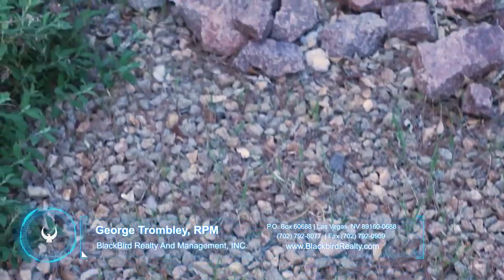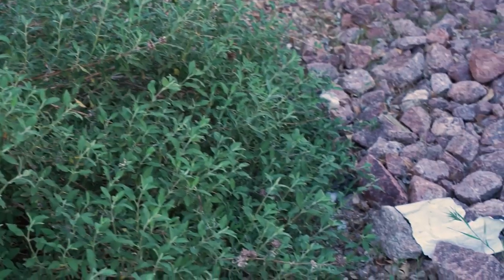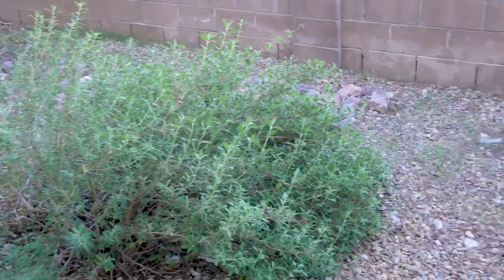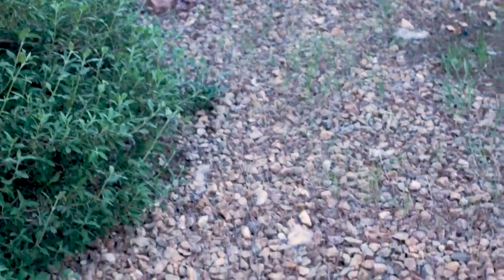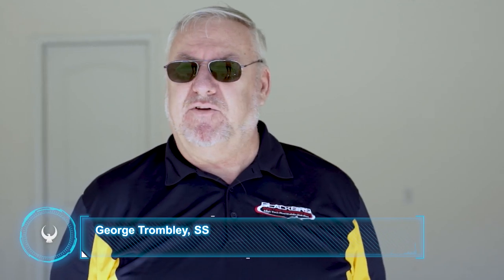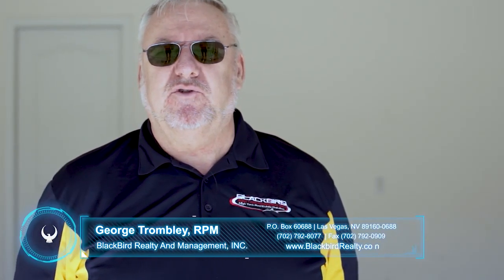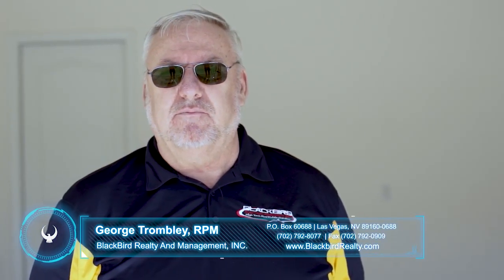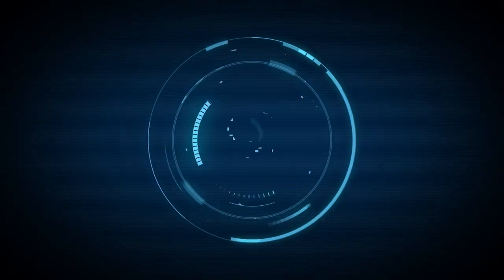Backyard Move-Out Inspection Video by Blackbird Realty Las Vegas Property Management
for more information on Blackbird Realty and Management, Inc. and if you need the best PropertyManagersinLasVegas! to see more available homes for lease in Las Vegas today. You can also call us or visit our office at

1810 E Sahara Ave #219, Las Vegas, NV 89104, USA

In this video, George Trombley of Blackbird Realty and Management, Inc. discusses how the company does a move-out inspection.

In this video, we used the backyard as an example. It should be clean and well-manicured, and nothing should be out of place. It also should not contain any trash, paper and parts of a stuffed animal that may have been destroyed by a dog that didn't live on the property.

As part of our policy, anything that is within the tenant's control should be cleaned up prior to their moving out and prior to being turned over to the management company. When a tenant moves out of the property, it should be clean and ready for the next tenant to move into. The landlord is not liable for any damages or mess made by the tenant, but they are liable for normal wear and tear. All that stuff that is excessive, is going to come out of the tenant's security deposit.

1810 E Sahara Ave #219, Las Vegas, NV 89104, USA